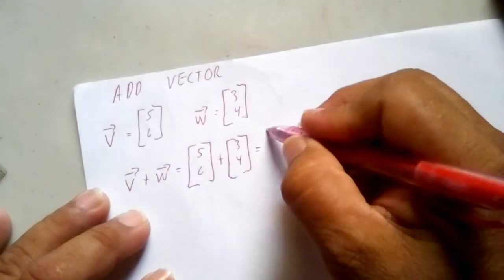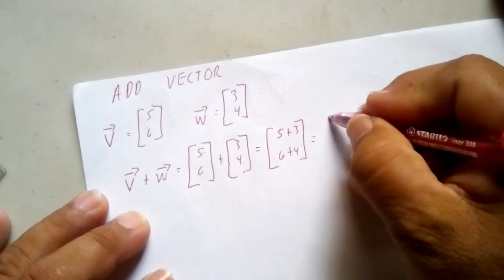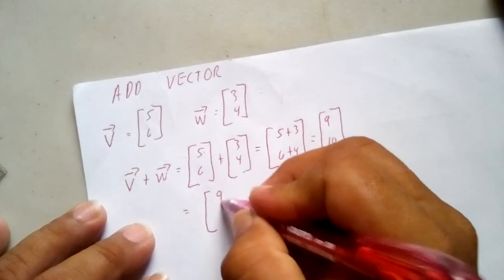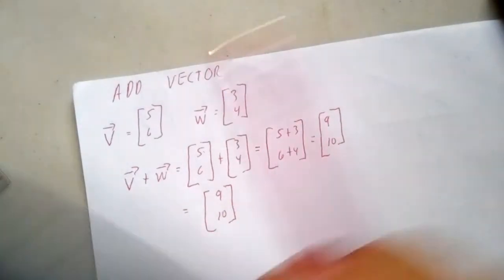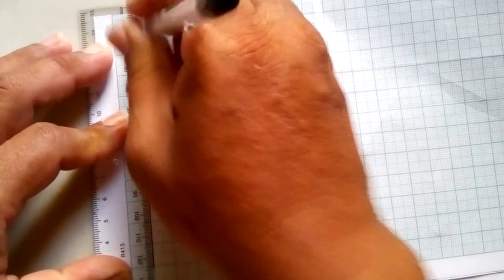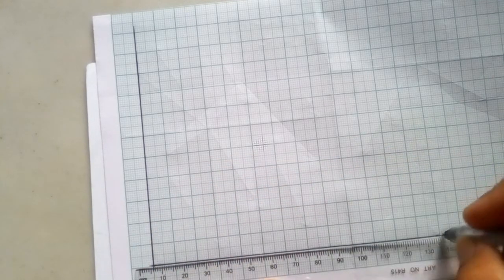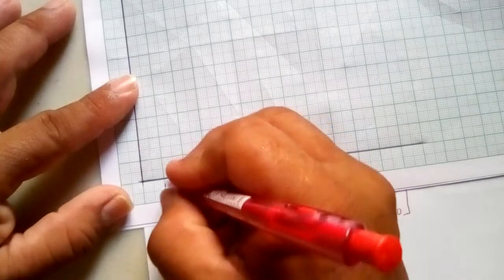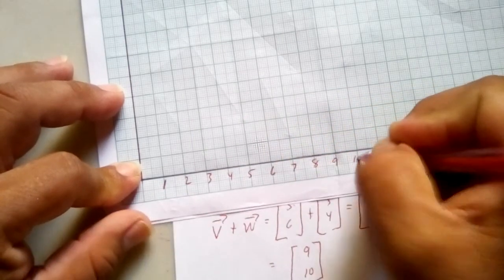ADDITION OF VECTORS